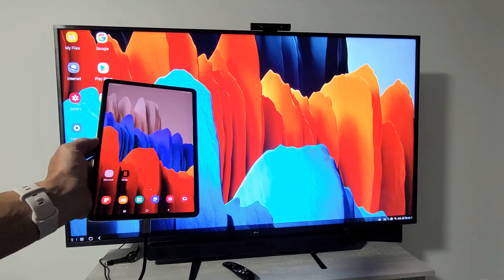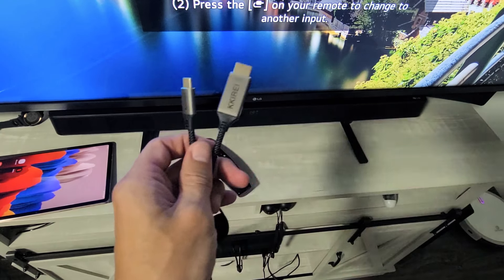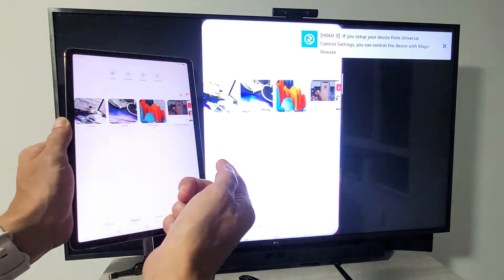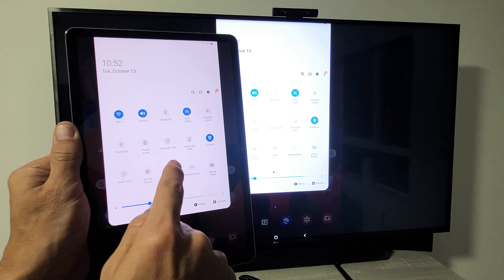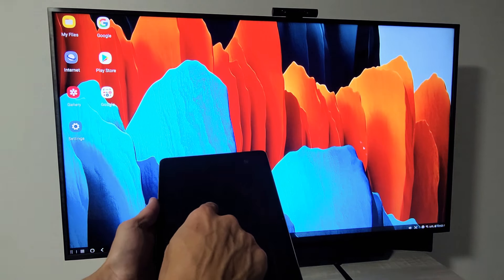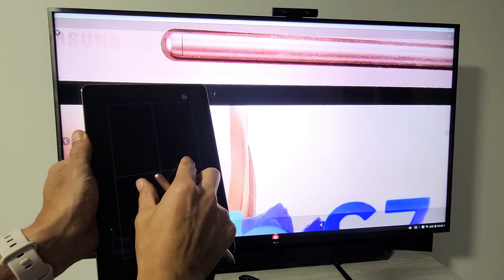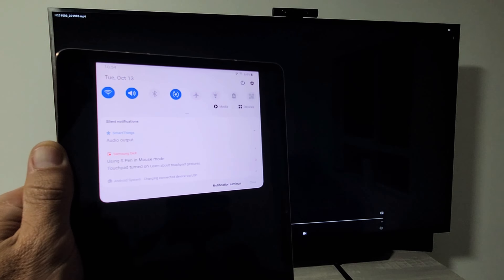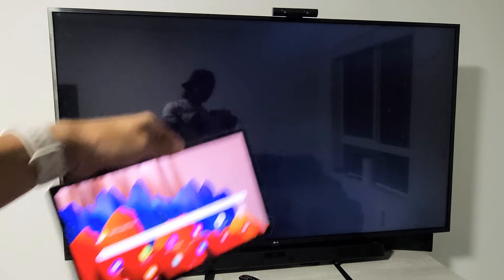Galaxy TAB S7/S7+: Screen Mirror or Use Samsung DEX to LG TV w/ HDMI Cable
I show you how connect screen mirror or use Samsung DEX from the Samsung Galaxy Tab S7 or S7 Plus to a LG TV using a HDMI to USB C Cable Doesn't matter if the LG TV is a smart TV or not as long as it has an HDMI port.  Hope this helps.

KKIREI USB C to HDMI Cable Adapter (4K@60Hz) 6Ft